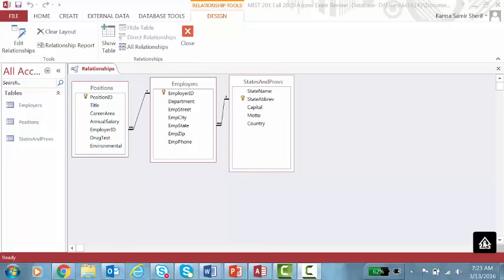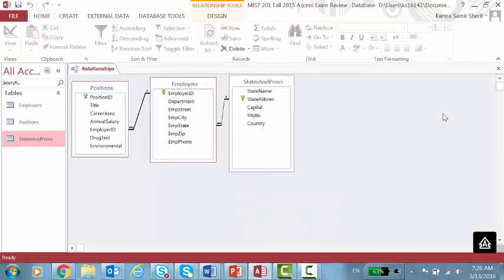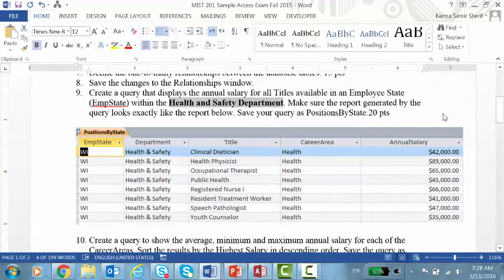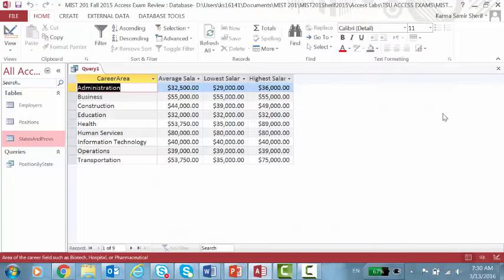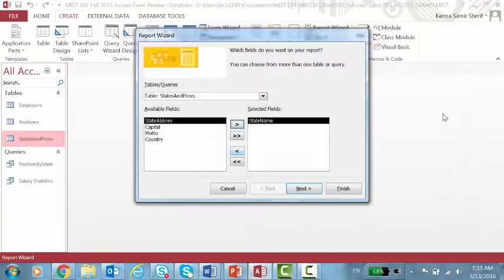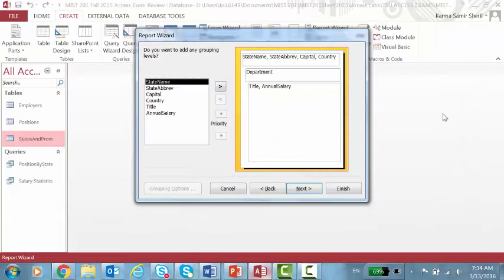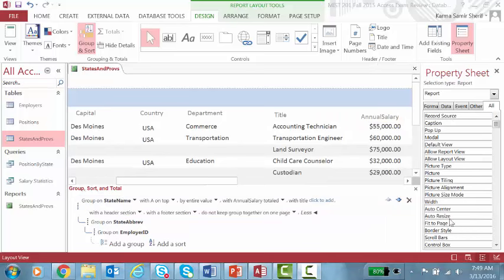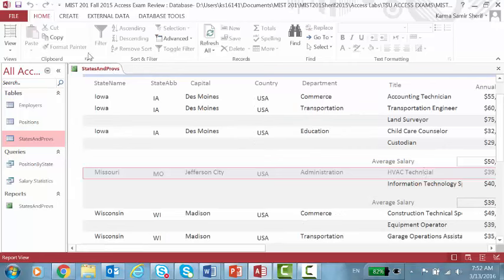Review Exam for Access